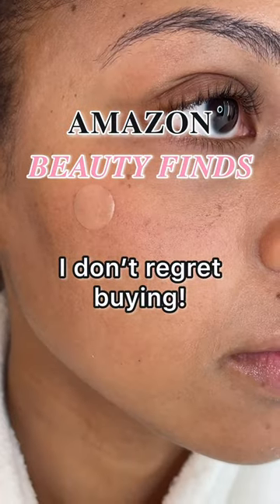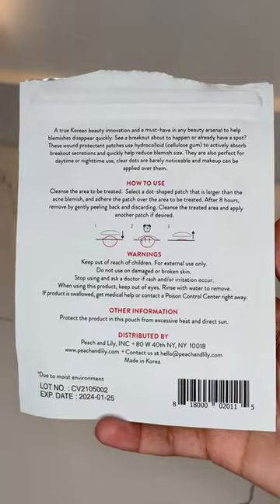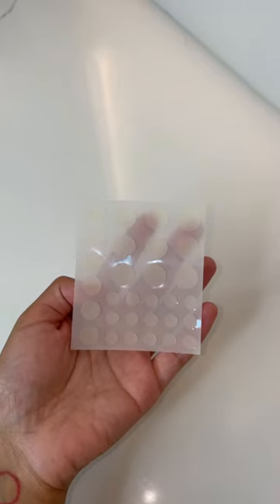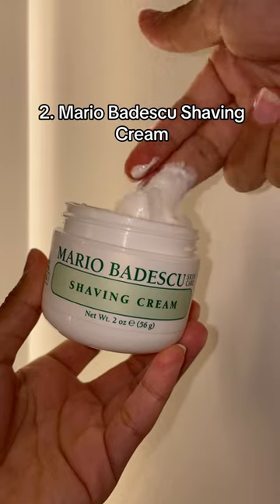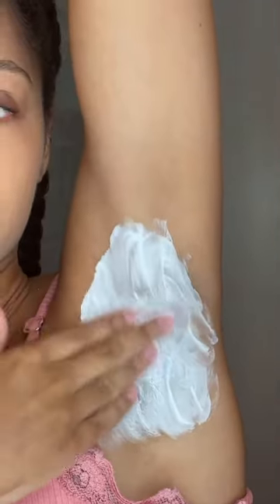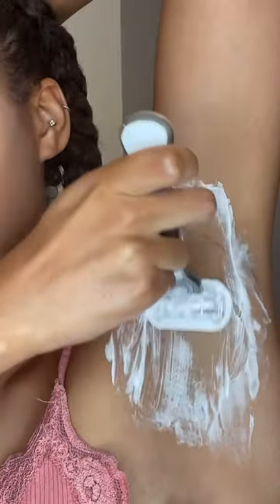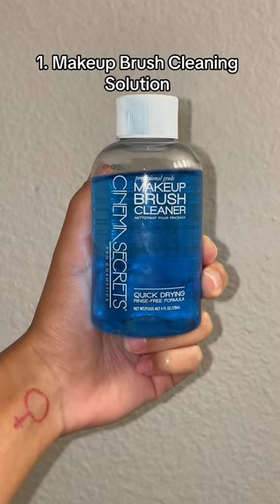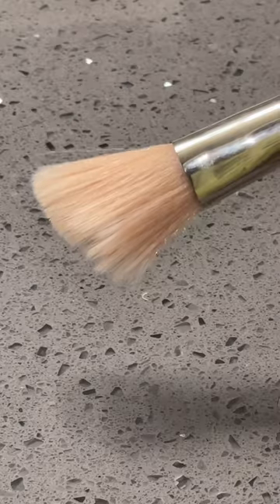Amazon Beauty Finds I Don't Regret Buying!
🌟 PRODUCTS MENTIONED